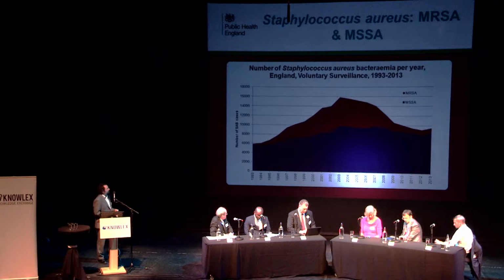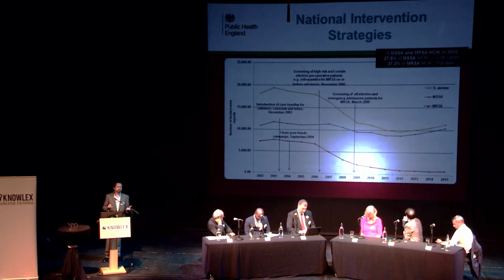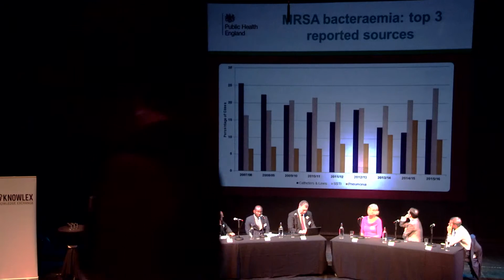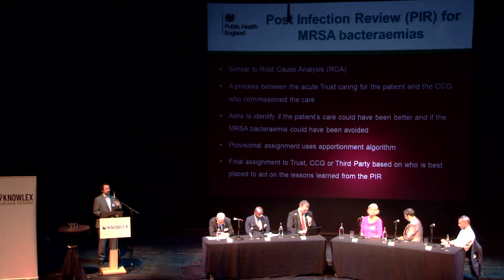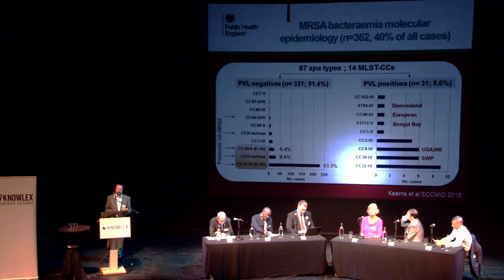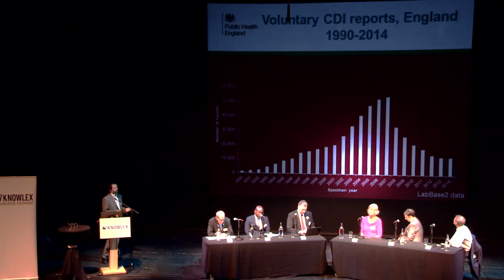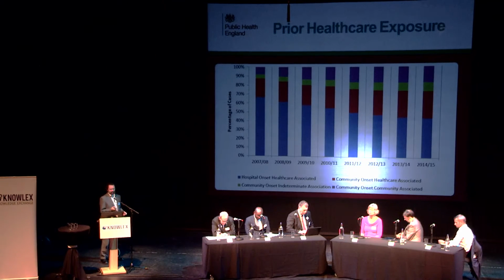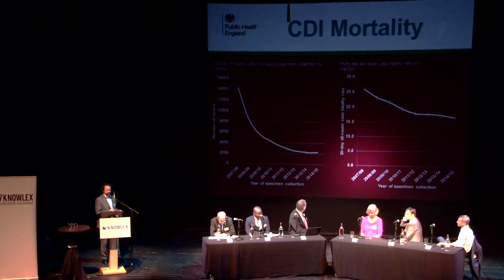The Current Data on MRSA and C.Difficile What does it tell us?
Russell Hope Presentation IPC2016 Manchester